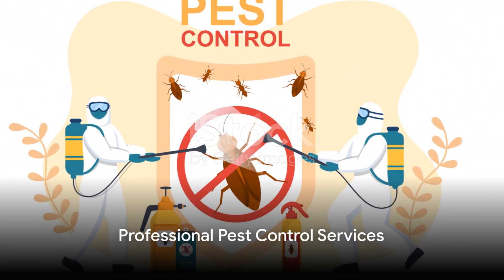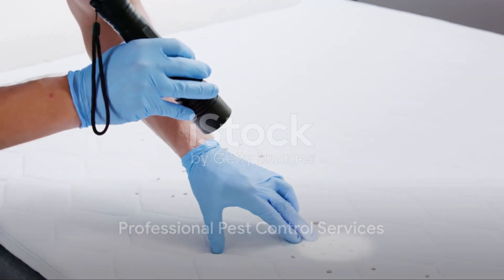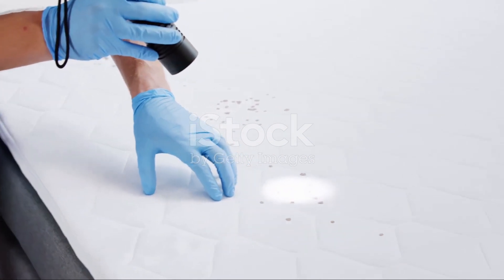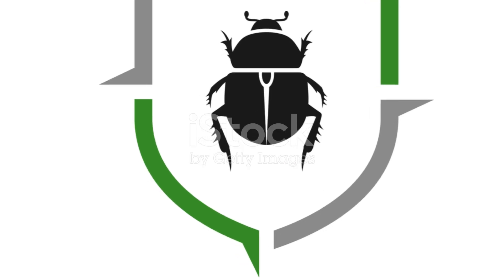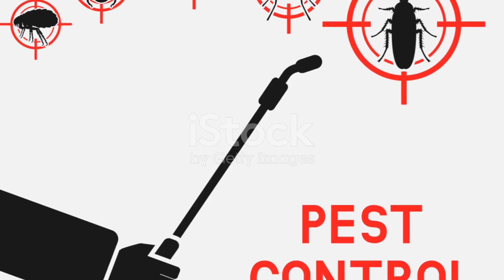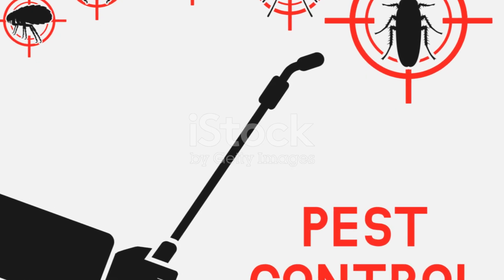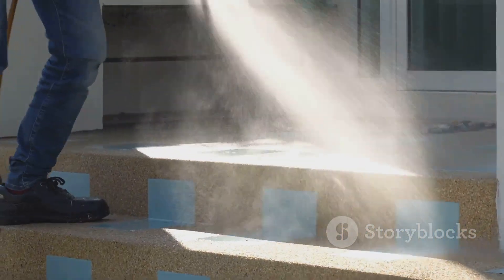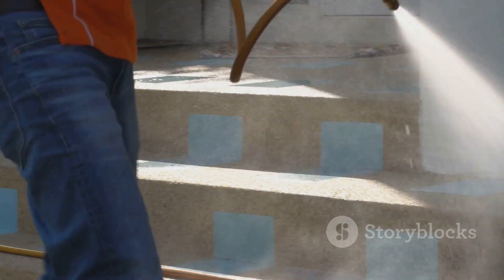Mosquito and Tick Control: Effective Strategies for a Pest-Free Environment